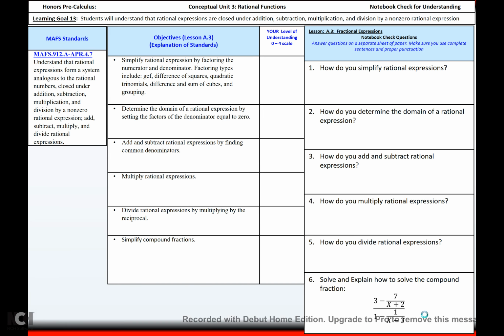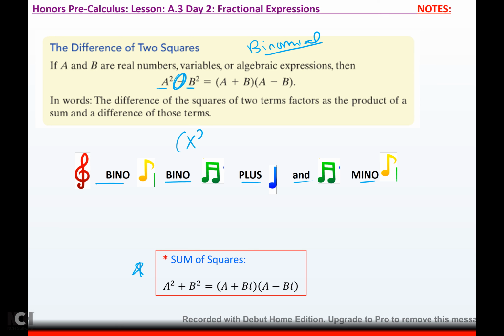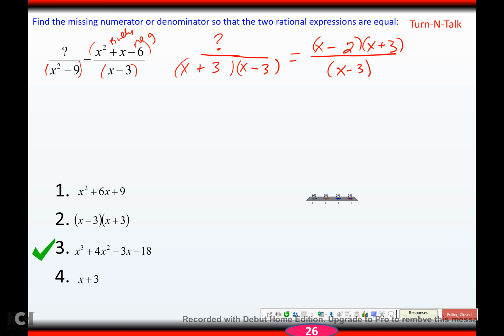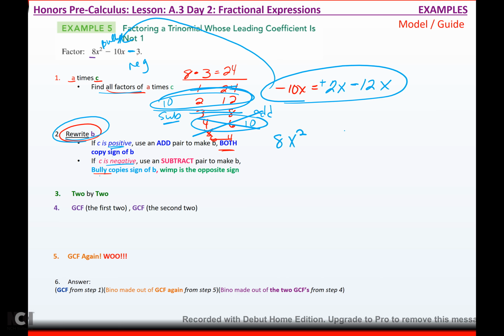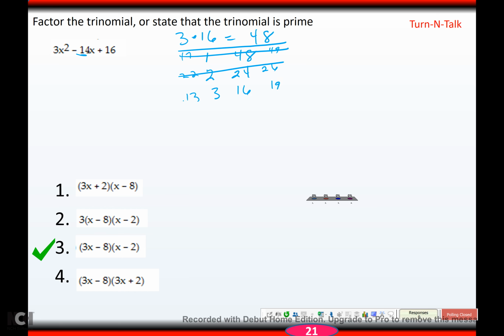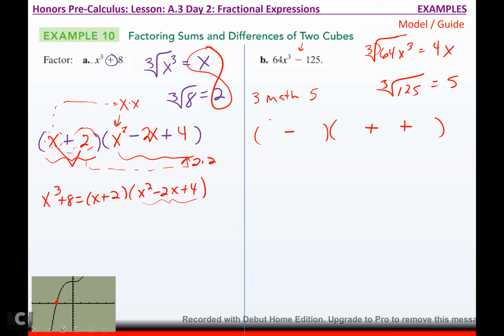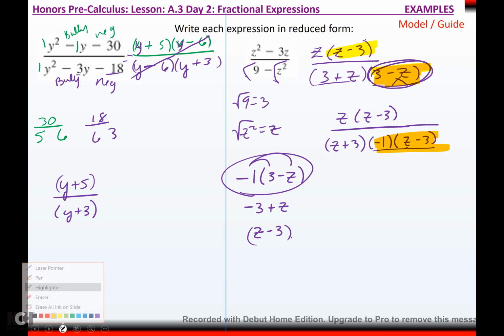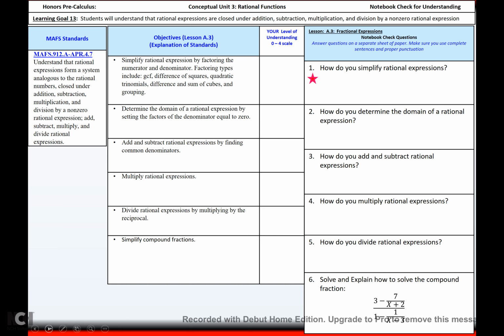HPC_ A.3 Day 2: Fractional Expressions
Course: Honors Pre-Calculator
Text: Demana et al. eighth edition